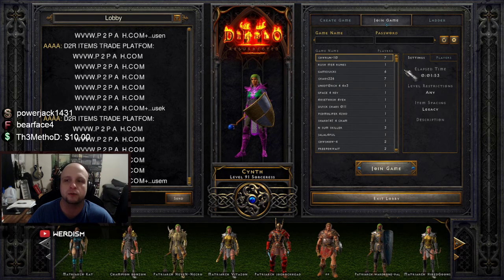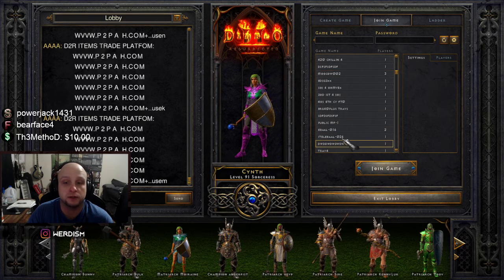Diablo 2 Resurrected - How to farm Lower Kurast!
Check me out on my other Socials!